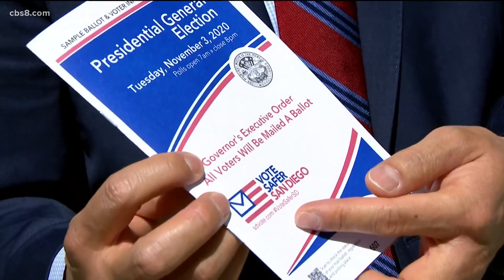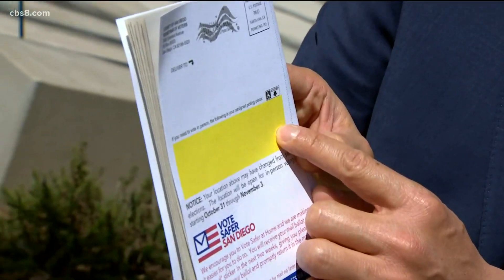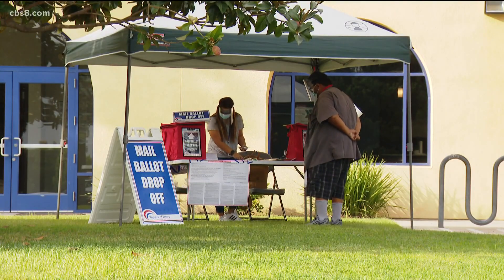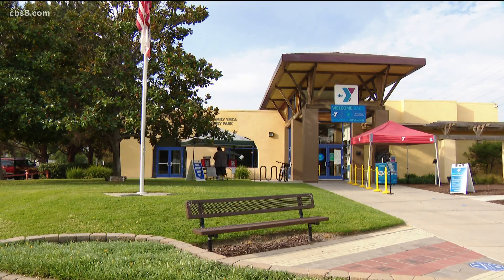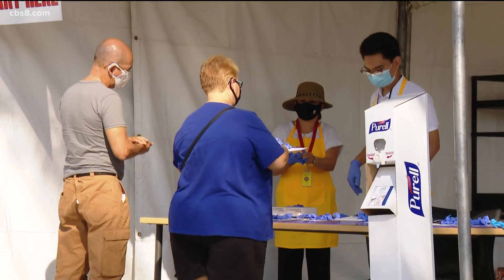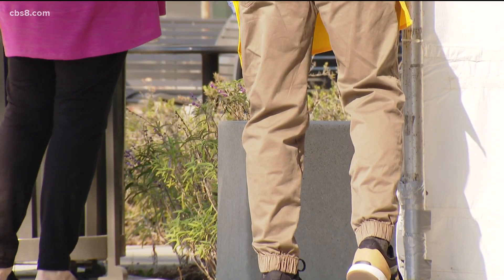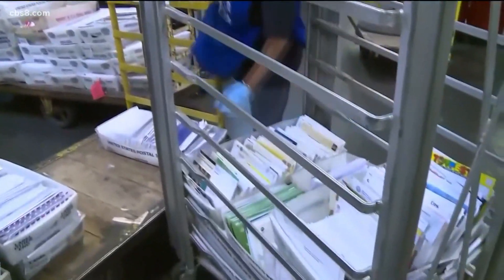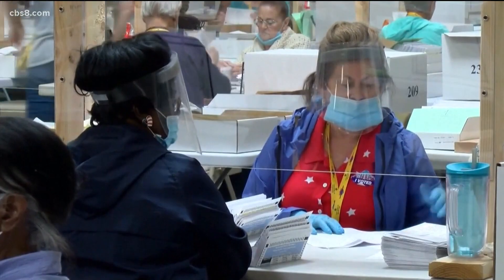How to drop off your mail-in ballot in San Diego County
Voters across the county can expect their ballot to arrive in the mail this week.